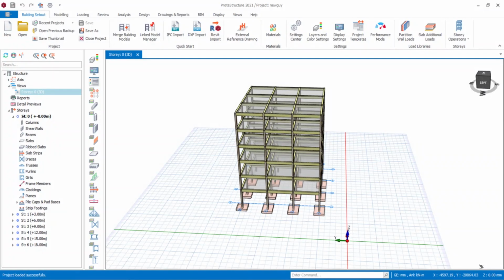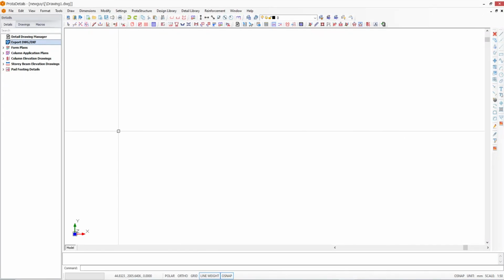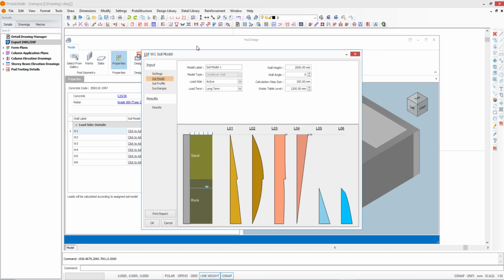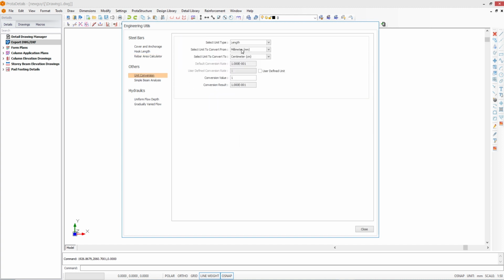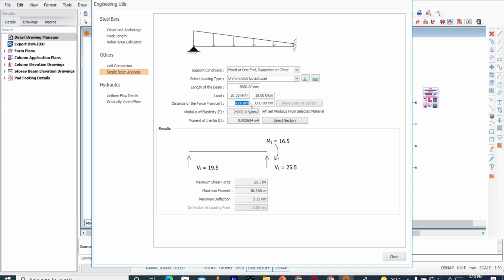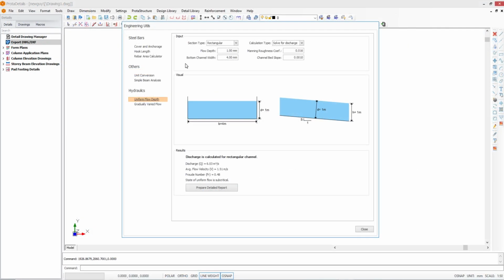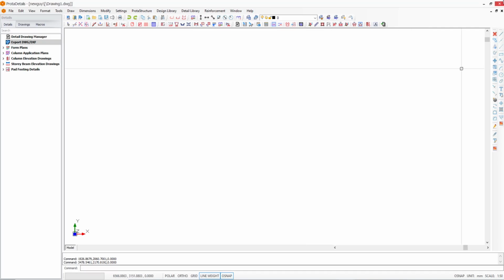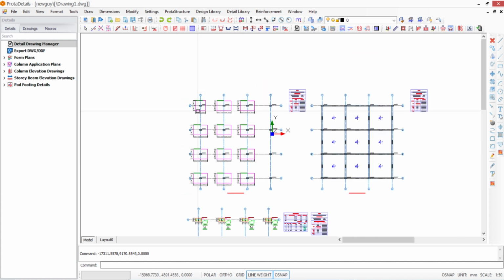ProtaStructure for Detailing 2021 | A walk through | ProtaDetails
In this video, you will learn about What's New on ProtaDetails 2021 version. This includes swimming pool design, Hydraulic design, Beam analysis. Check this out and SHARE!!